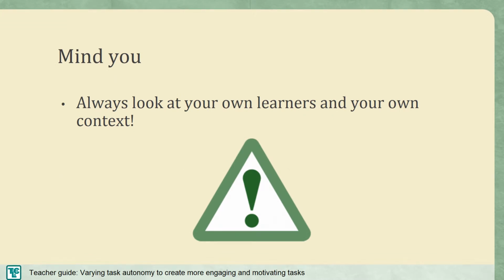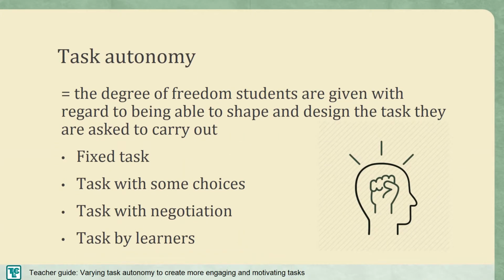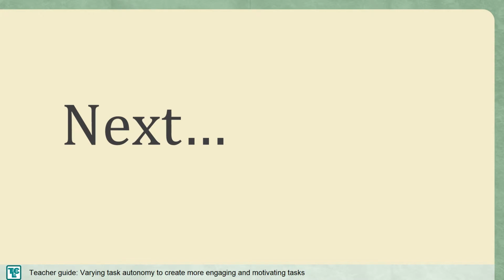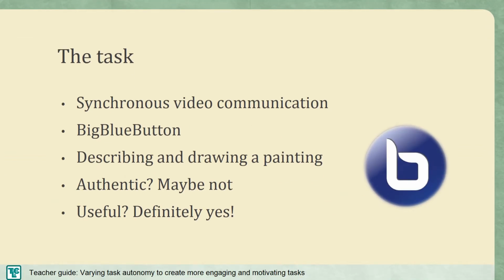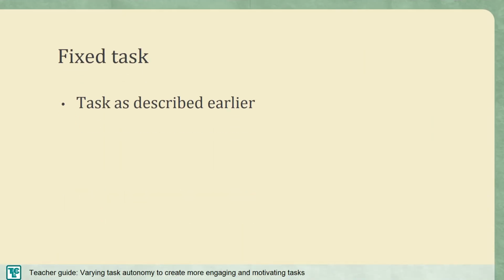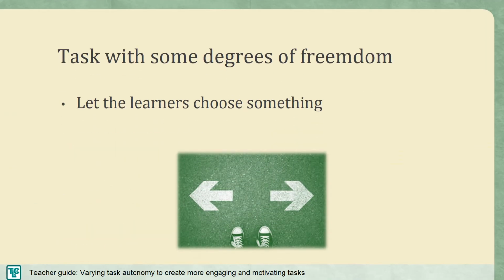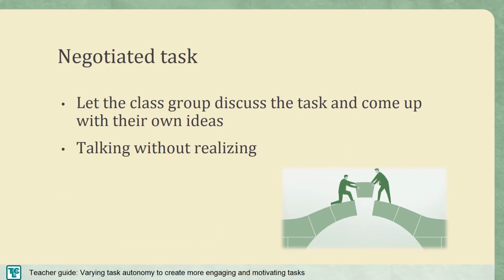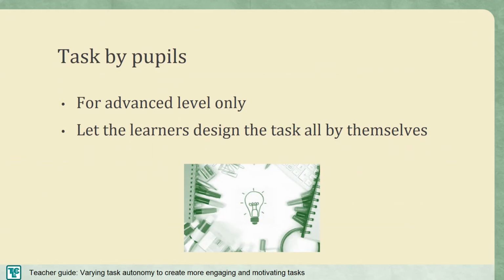Varying task autonomy to create more engaging and motivating tasks teacher guide EvelynSpruyt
TeCoLa Teacher Guide: Varying task autonomy to create more engaging and motivating tasks